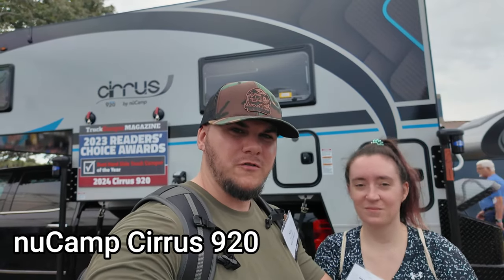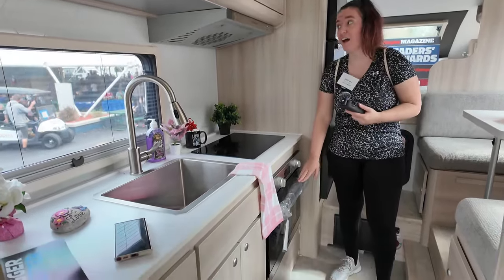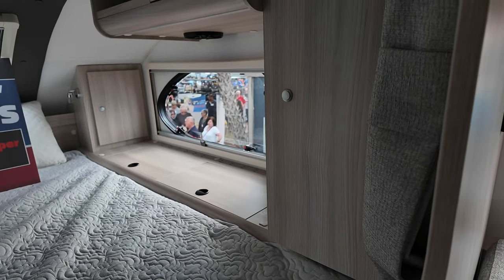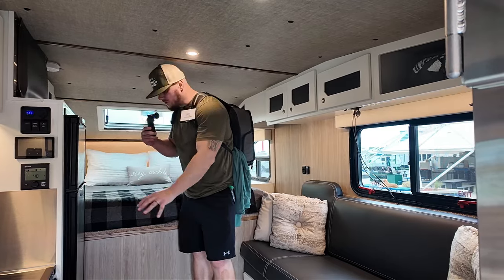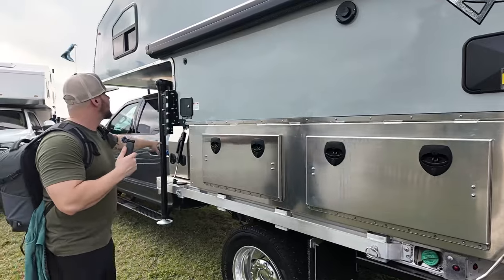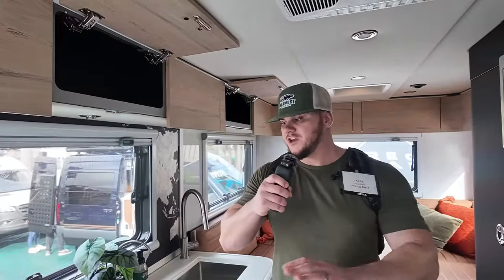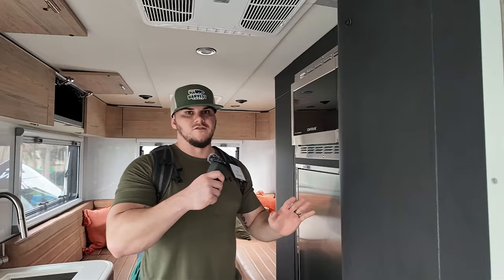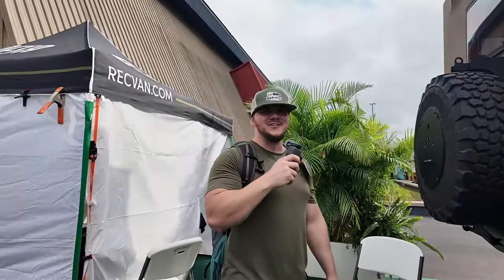OUR FAVORITE TRUCK CAMPERS! | 2024 Florida RV Supershow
🆕 Season 4 Episode 3 - In this episode we share our three favorite truck campers from the 2024 Florida RV Supershow!

The road trip of your dreams is just a click away. Harvest Hosts offers RVers unlimited access to farms, breweries, wineries, and attractions across North America. Your membership allows you to stay overnight at any of their 4000+ host locations and in return, they ask that you support the small businesses that host you. The program also offers tons of amazing partner discounts, route planning, and you can upgrade to include community locations and golf courses. It’s a great way to explore new places and try new things, we love it!
➡️ Instagram & Facebook: @nealandbritt
🚐 Winnebago Travato Rental on Outdoorsy:
Bucked Up for all your health supplement needs!
Code: nk20 to save 20%
📸 Filmed on a DJI Pocket 3, Sony ZV-1, iPhone 14,, DJI Mini, & a GoPro Hero 9 Black